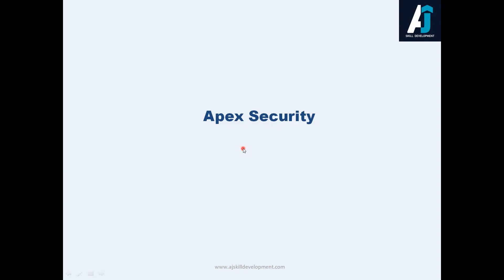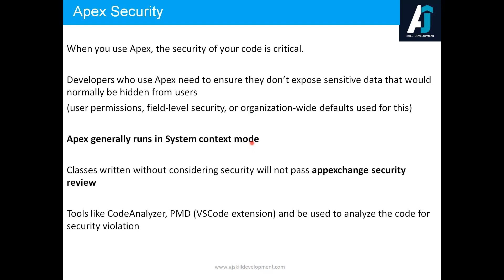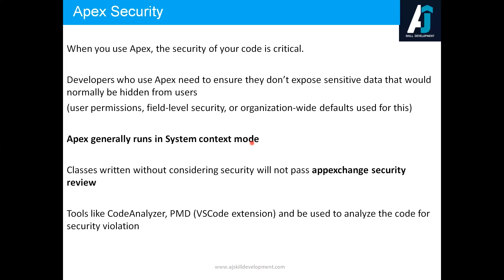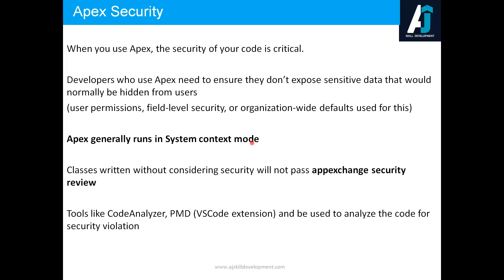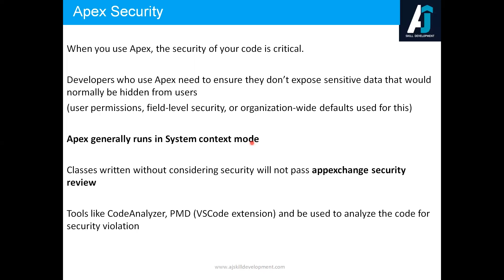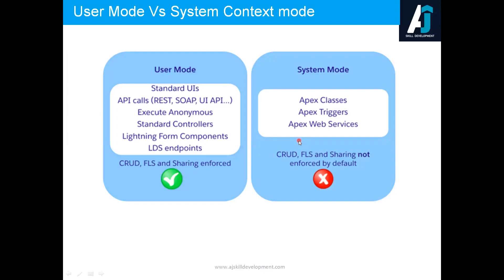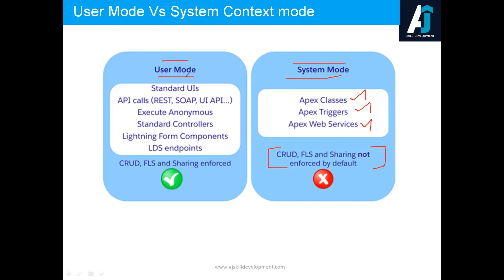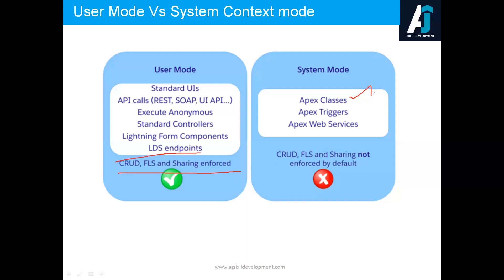Security in Salesforce Apex | Security for Salesforce Developers | AJSD Academy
Video explaining about the need of writing secure apex code in Salesforce.

Security using Schema Class
Apex Security
Security in Salesforce Apex
Salesforce Apex Programming
AJSD Academy
Salesforce Advance Development training
Salesforce advance apex
Salesforce apex best practices
Important Salesforce interview questions for experienced and freshers
Schema Class in Salesforce
Salesforce Apex Easy learning
Best Salesforce development training in chennai
Best salesforce development training in tamil
Salesforce development online training

@Salesforce Tamil